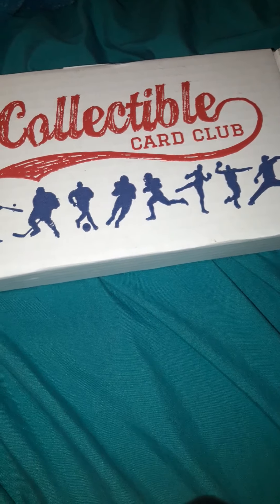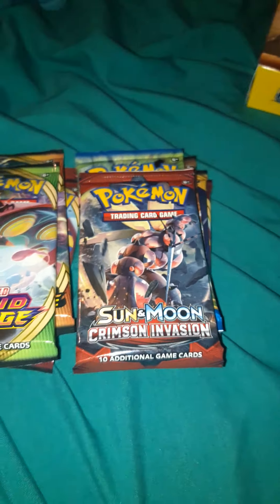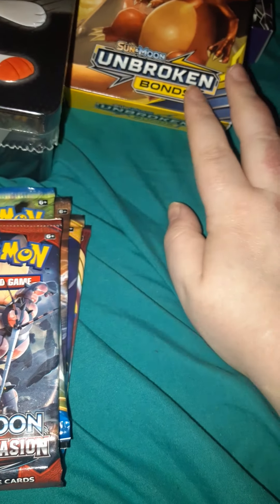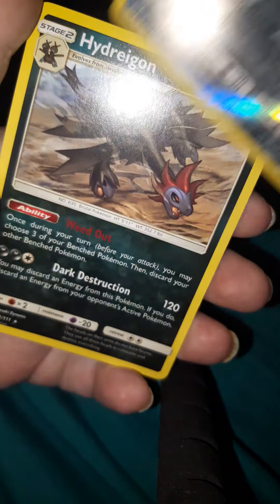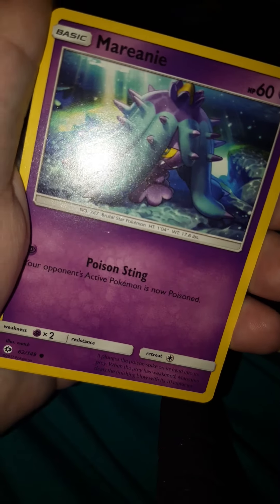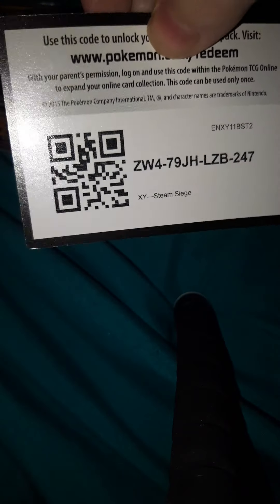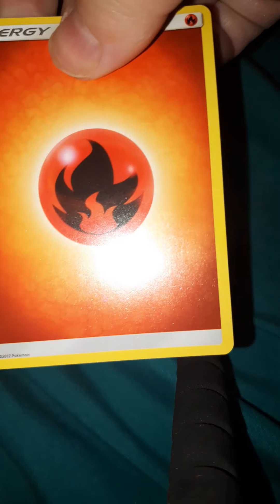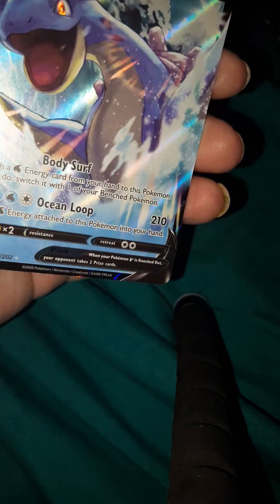collectible card club dec 2020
My boxes;

Boxycharm $25 for base box, $35 for premium and $49.99 for luxe